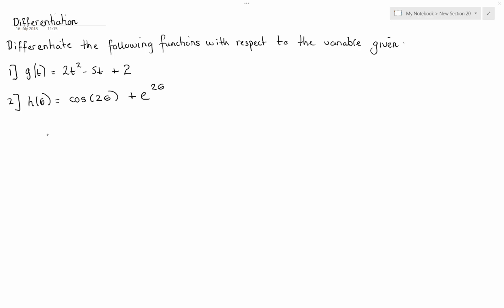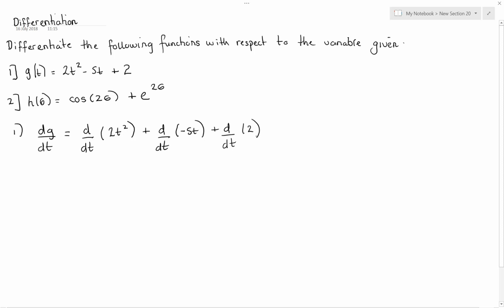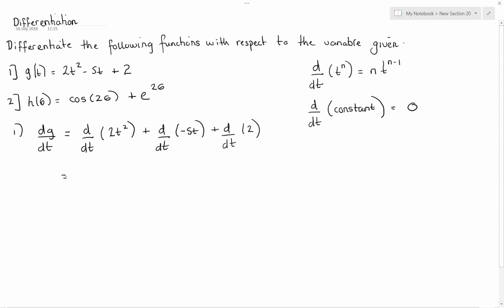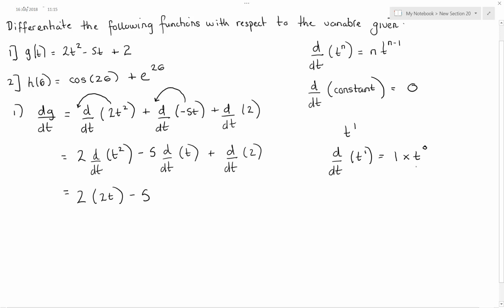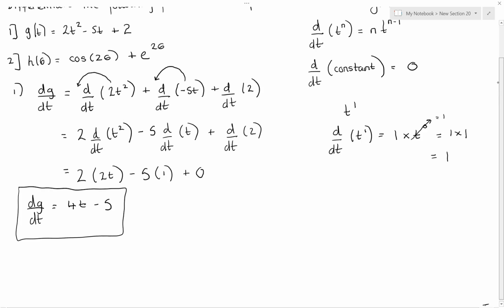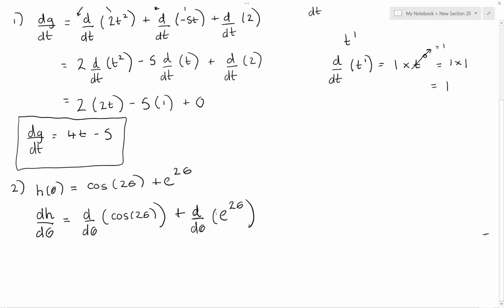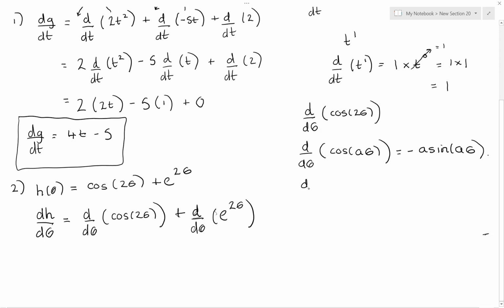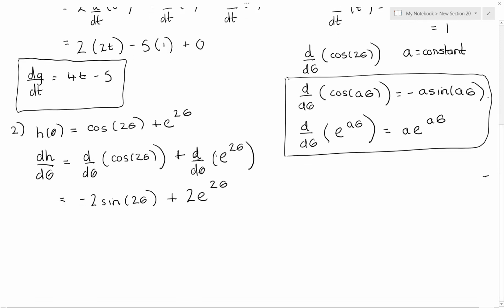Differentiating Functions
How to differentiation various functions.